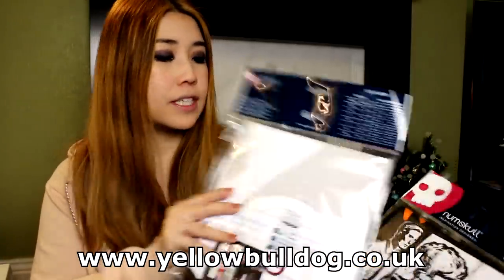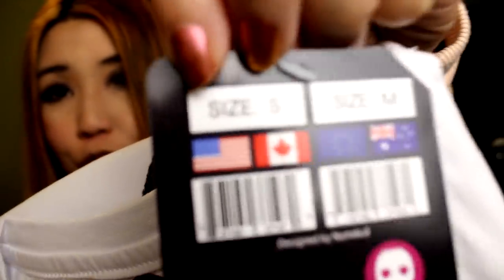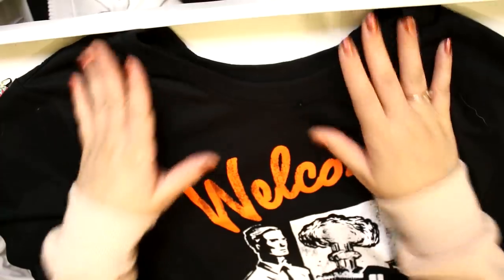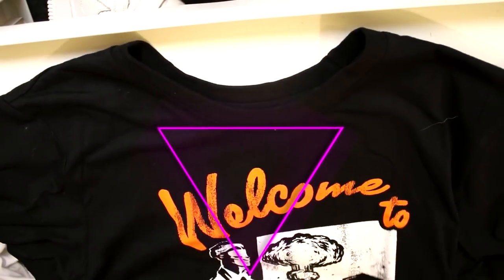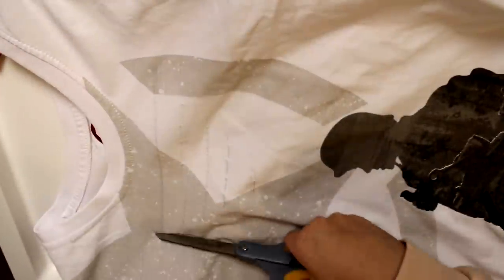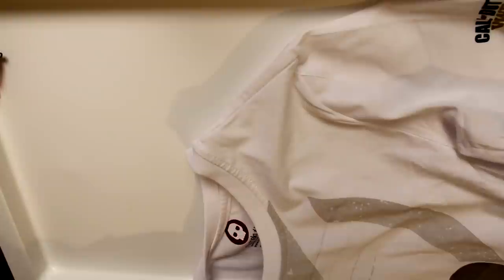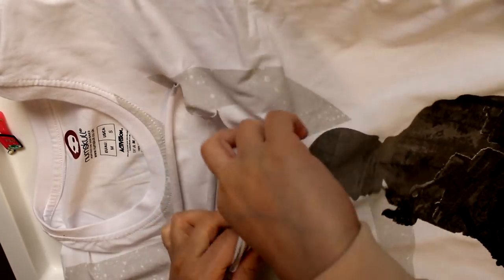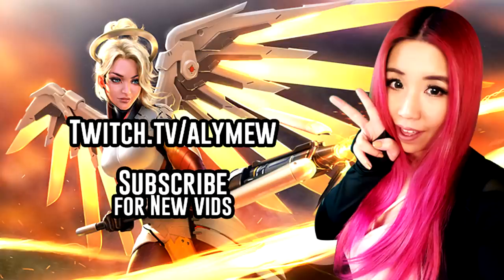DIY How to Cut a T-Shirt | Call Of Duty Gamer T-Shirt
I always get gamer tshirts that are meant for unisex aka for guys. Here's two ways to stylize a t-shirt to your liking. Yellow Bulldog provided Call of Duty WW2 shirts for me to transform it into sexy shirts for a gamer girl :)

My PC Build:
EVGA GeForce GTX 1070 SC
Asrock ASUS Z170-A
Intel I7-6700K 4.00 GHz
Corsair Vengeance LPX 32GB DDR4
Samsung SSD 150GB
Samsung SSD 500GB
1TB HDD
3TB HDD
Corsair Carbide Series Clear 600C